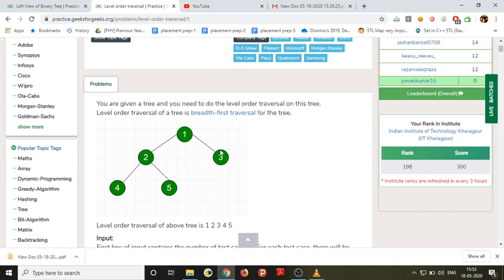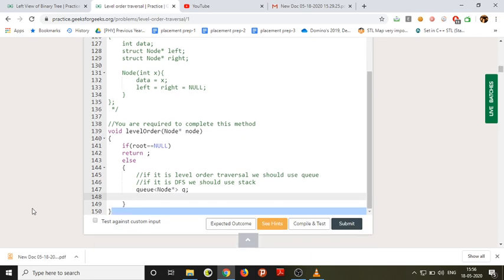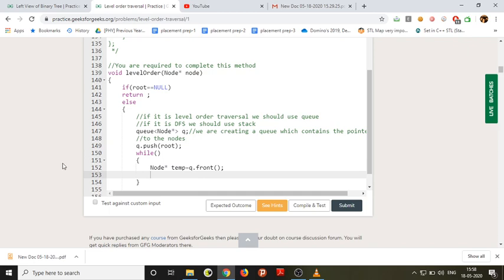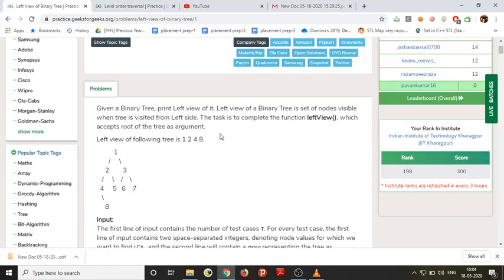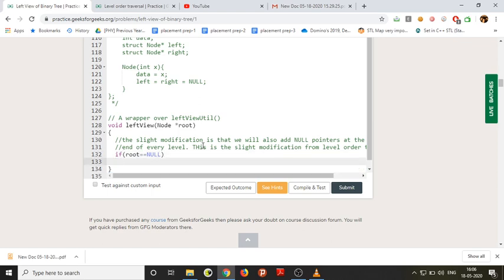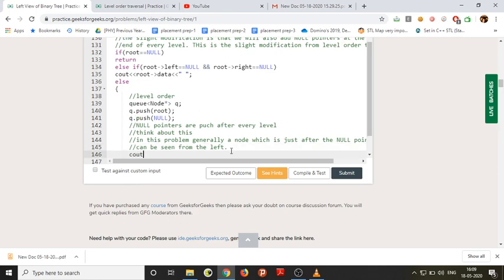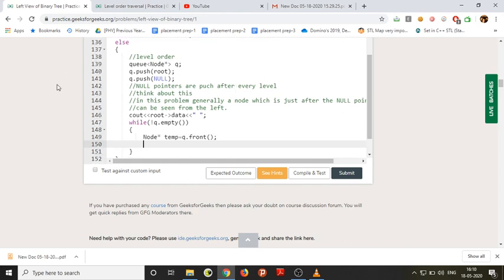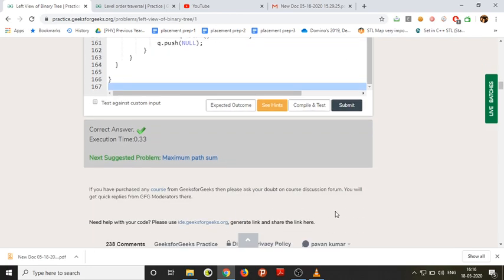Level order traversal,Left view,right view of a binary tree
This is my first video on coding. In the first half i will talk about level order traversal and in the second half i will be taking about how level order traversal can slightly be modified to solve left view and right view of a binary tree.